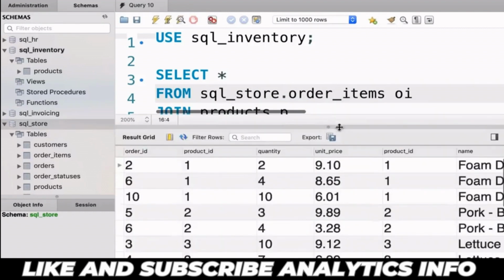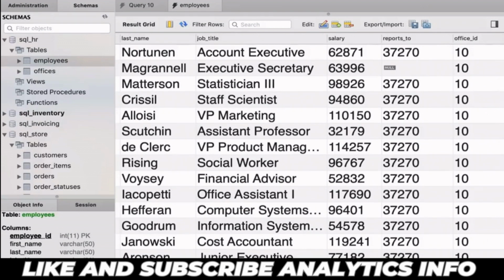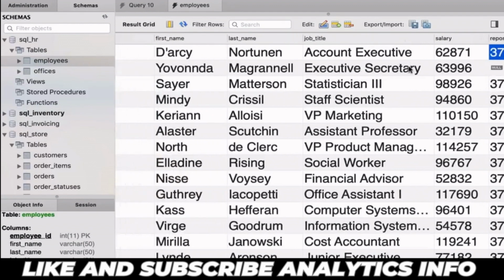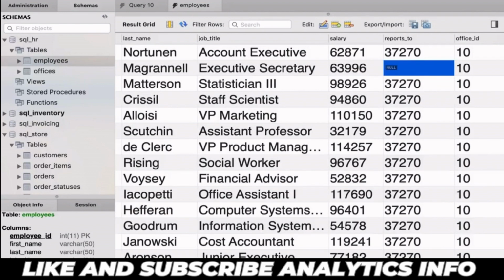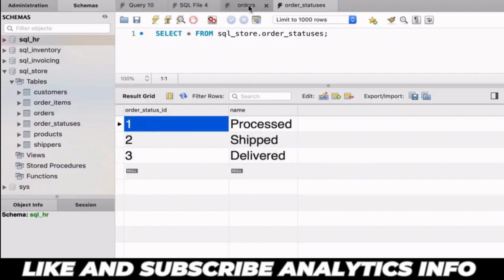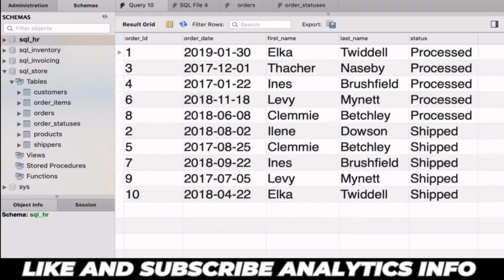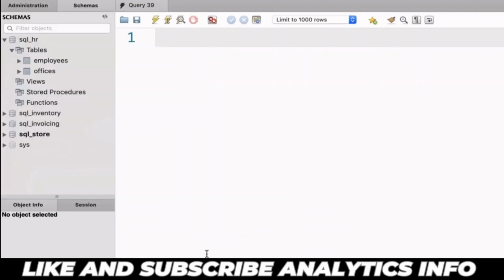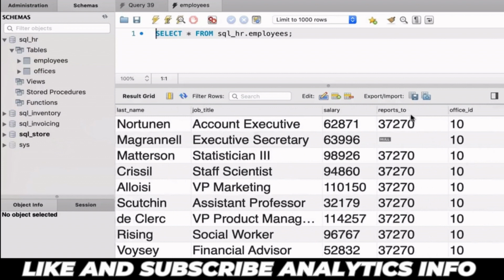JOINS in MySQL | sql tutorial for beginners | All Type of Joins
Welcome to our comprehensive SQL full course! 🚀
Whether you're a beginner or looking to advance your SQL skills, this course has something for everyone.
Learn the fundamentals of Structured Query Language (SQL) from scratch, step by step.
Dive into database design, data manipulation, and advanced SQL queries.
By the end of this course, you'll be equipped with the knowledge and skills to handle databases like a pro. 📊💡
what are joins in mysql
mysql join
Database in mysql
Database in mysql workbench
Database in mysql example
sql tutorial for beginners
sql projects
sql project
sql
sql tutorial
what are databases in mysql
insert database in mysql
mysql database
databases in my sql